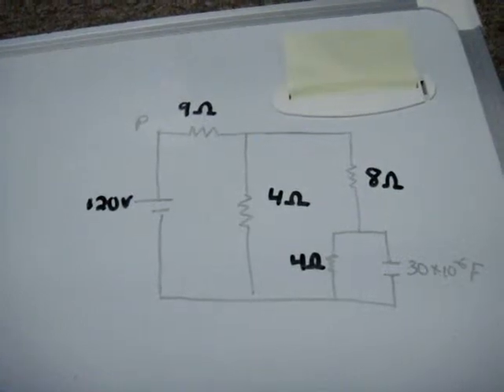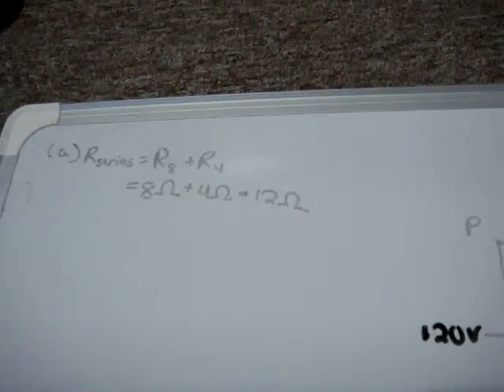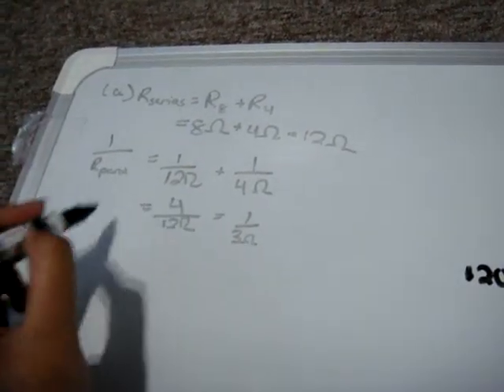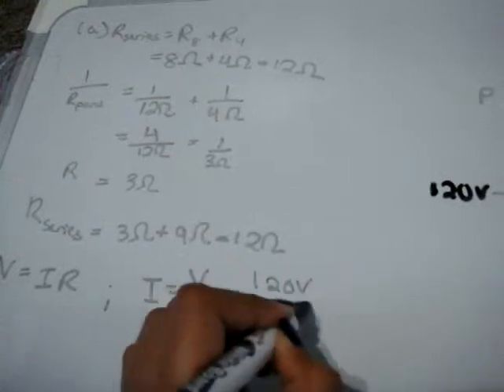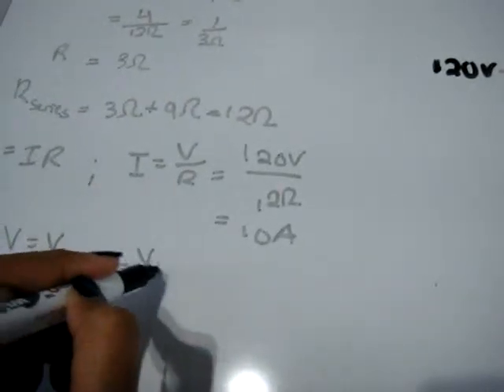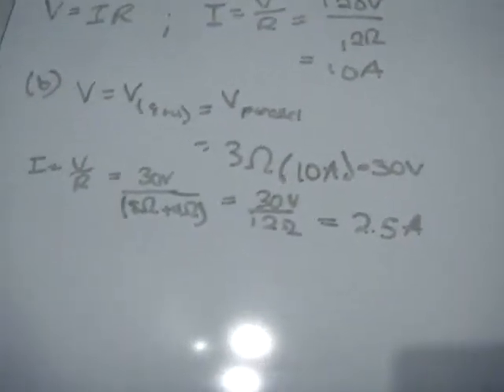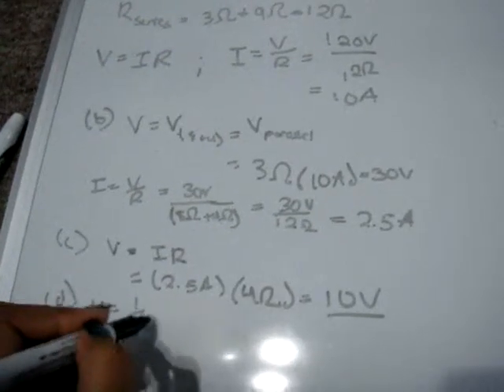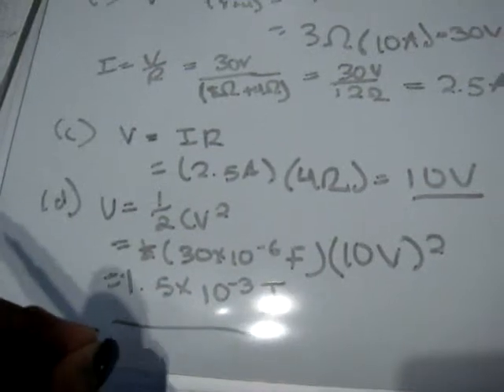MP3 AP Physics C Extra Credit Week 1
Free Response 1988 E2

Sorry the end got cut off because my camera died but the answer to (e) would be 2.5*10^-4 J.